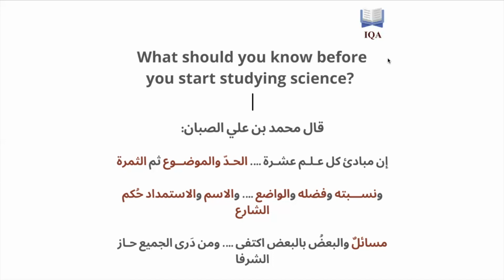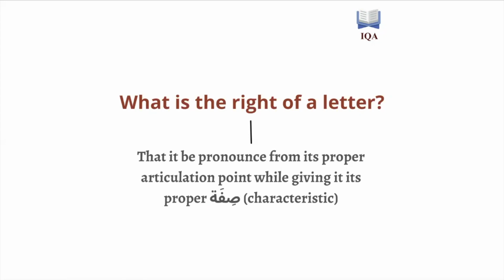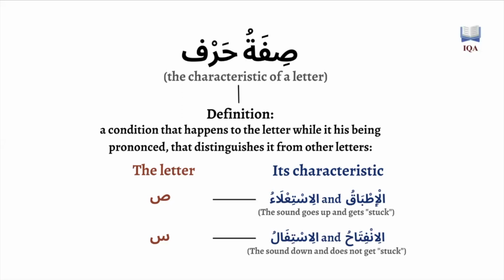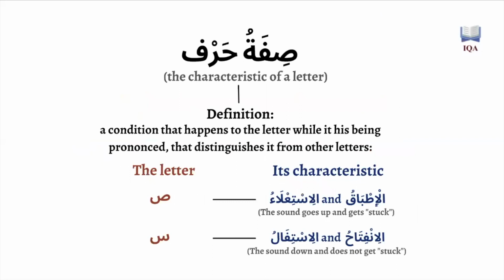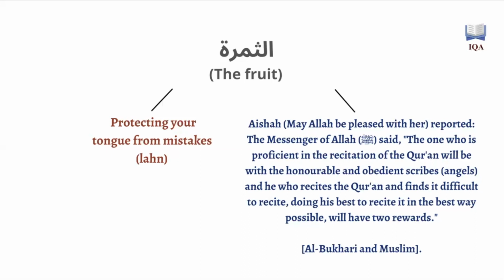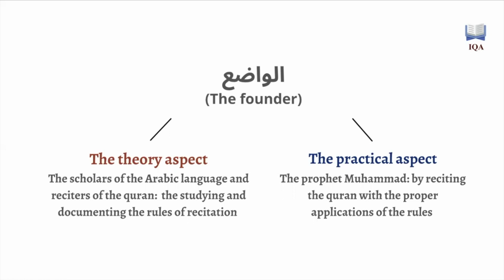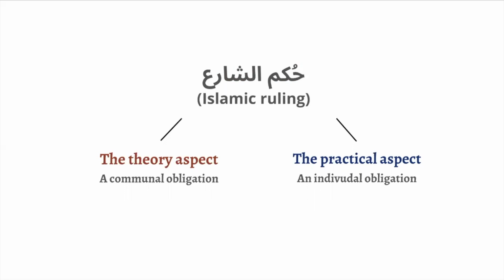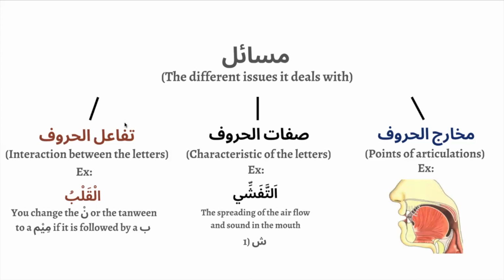Introduction to the science of Tajweed